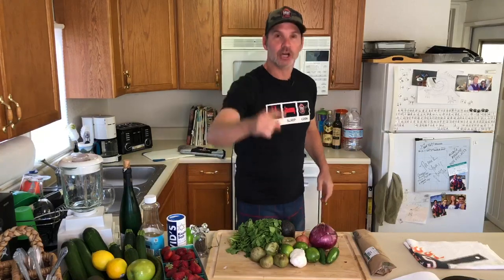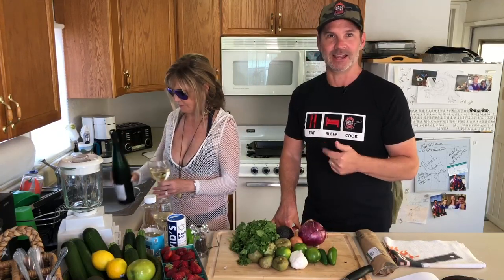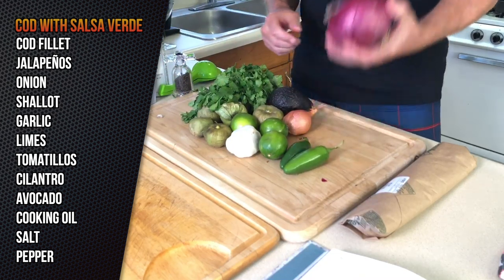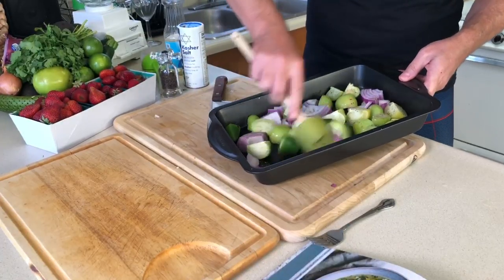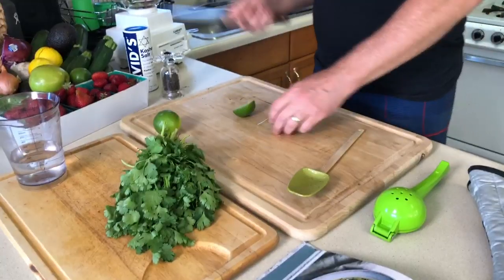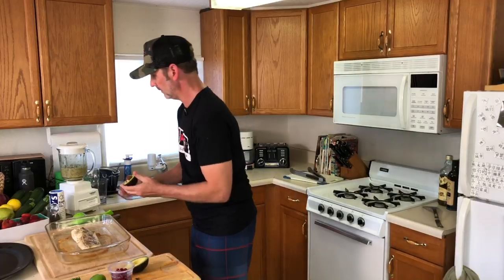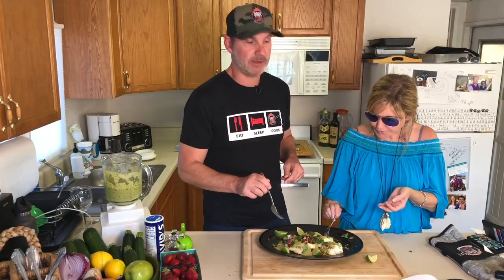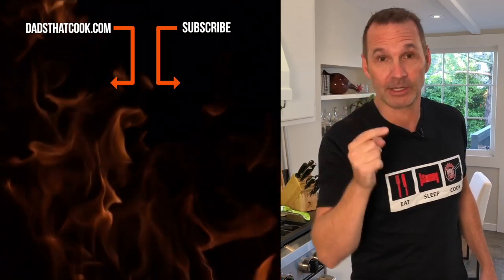Baked Cod with Avocado Salsa Verde and Pomegranate Seeds| Dads That Cook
This simply delicious roasted cod with avocado salsa verde and pomegranate seeds make my mouth water every time! Super simple to make and your family and friends will absolutely drool... This will be your go to recipe for sure! Let your home chef skills dazzle your friends!

Recipe Credit:
Bobby Flay
Food Network